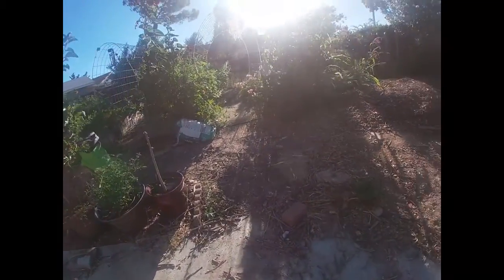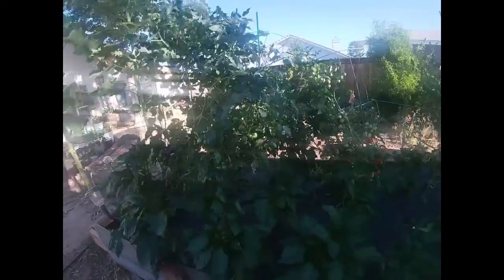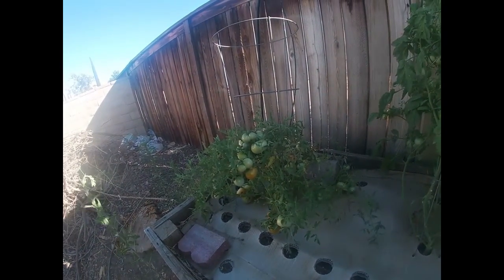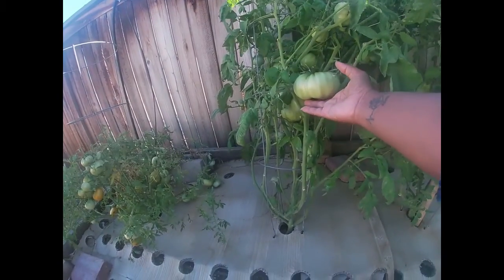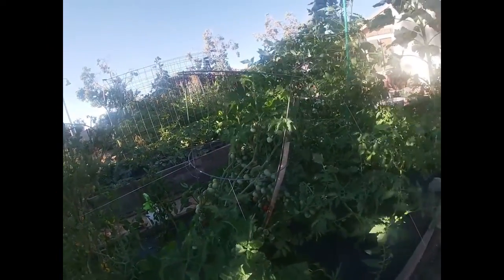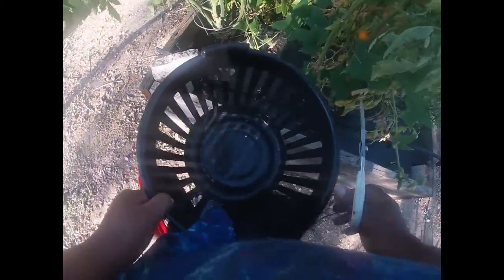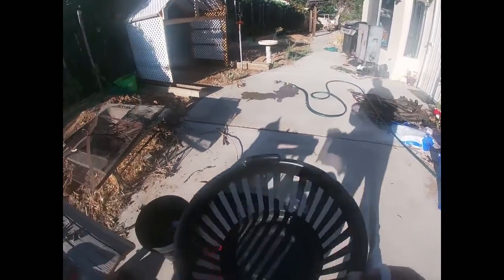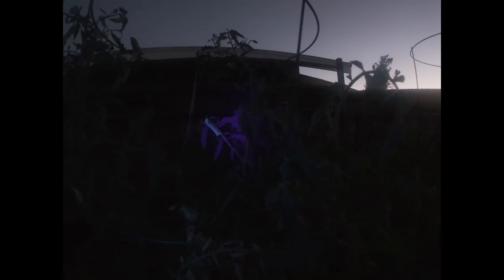Garden Harvest: Night Time Hunt For Horn Worms/Sunburned Veggies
Join me as i try to not get blown away while harvesting food from my garden. Hear how i deal with sunburn on my veggies. I discover more horn worm damage on another tomato plant so we wait until evening to hunt down the horn worms armed with a black light flashlight, a cup and a pruner. I also show how i use the food that i harvest in meals for my family. I planted a second round of sweet corn.

and